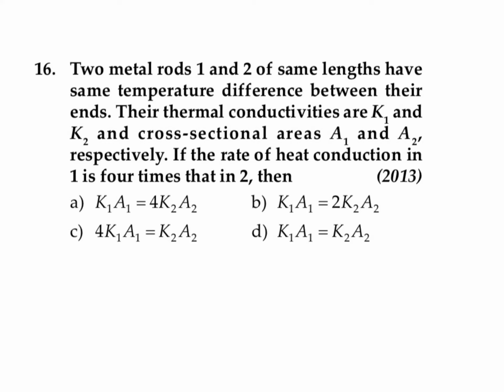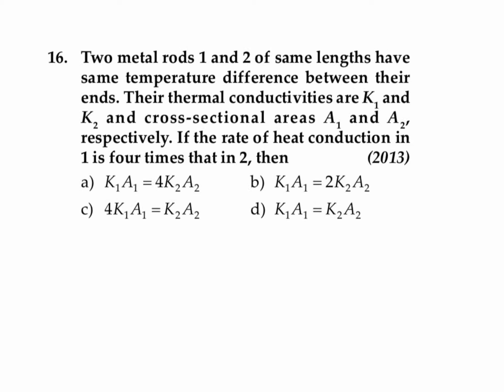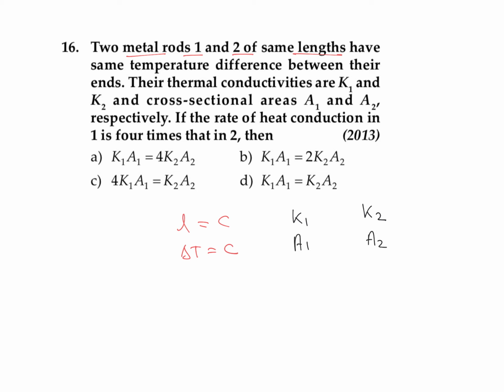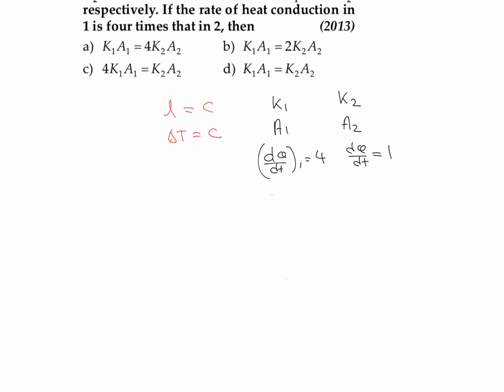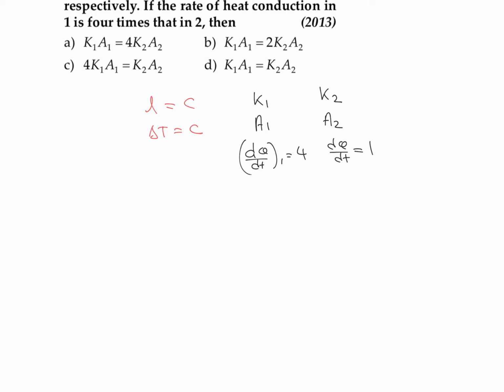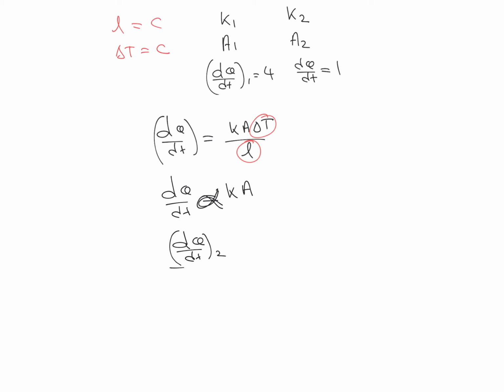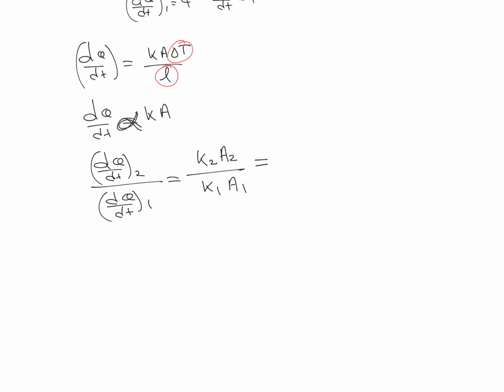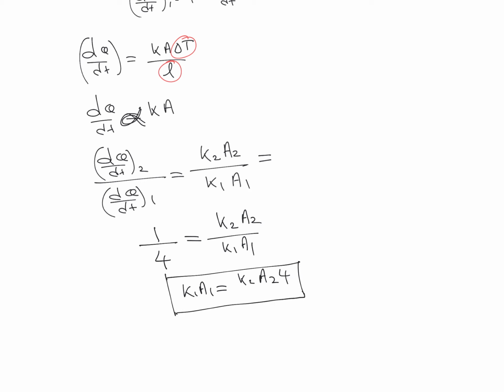RCC THERMAL PROPERTIES OF MATTER PREVIOUS YEAR NEET Q-16